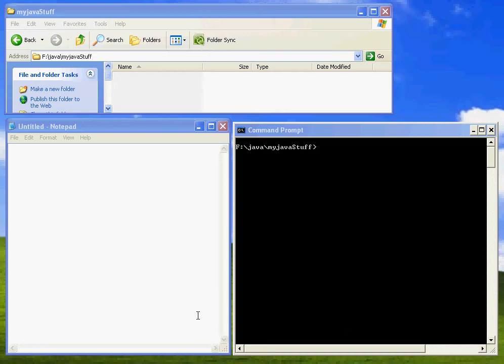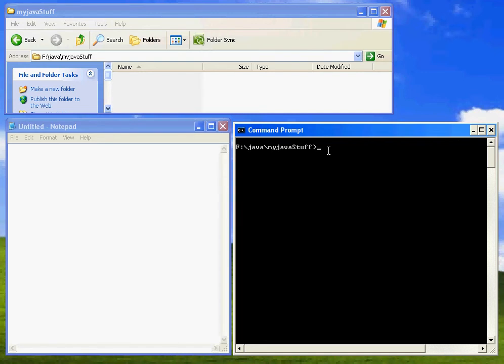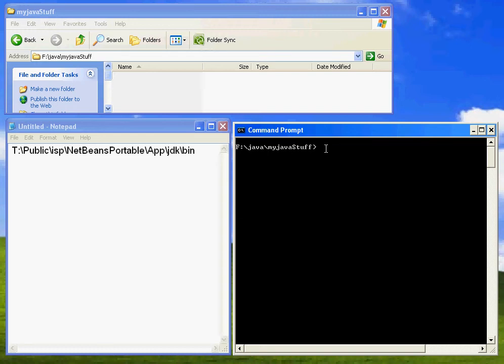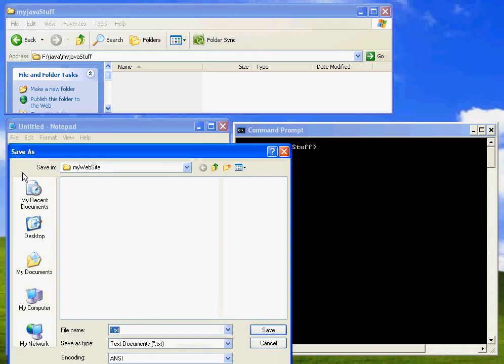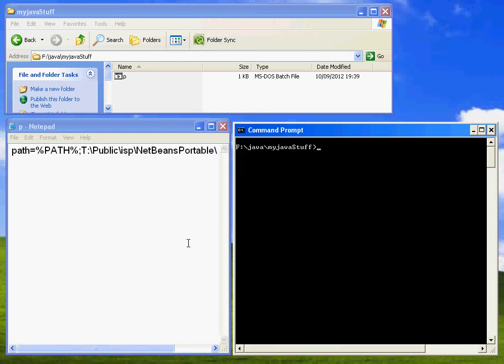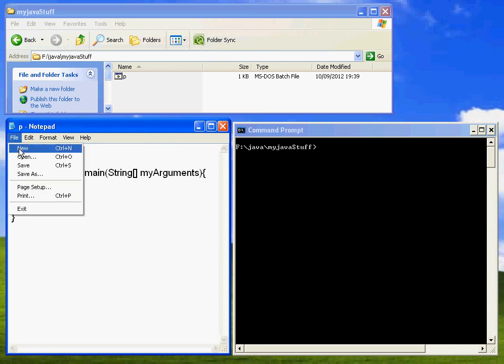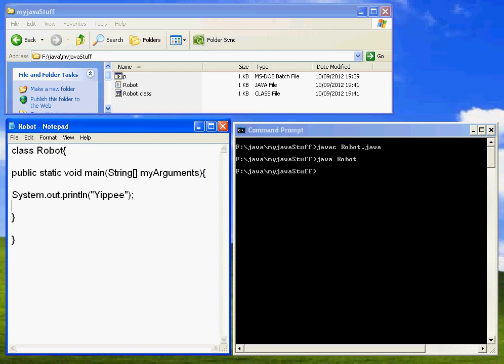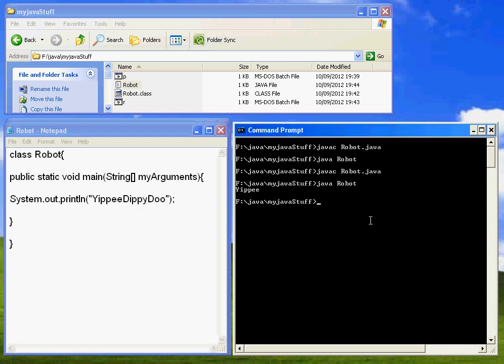java initial program by PC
very basic intro to writing a java program just using notepad